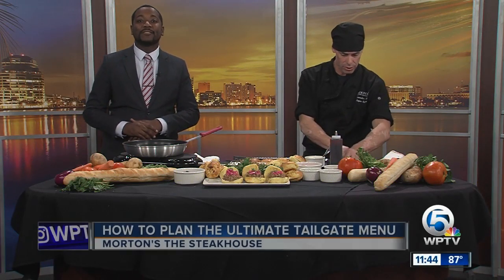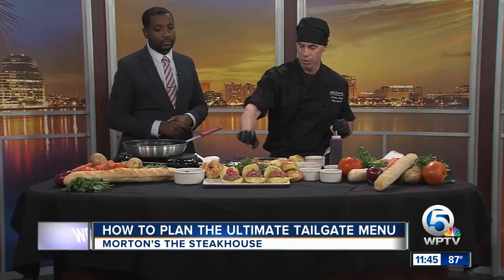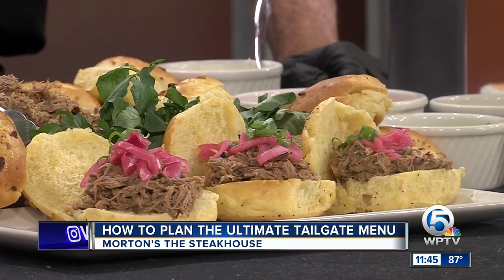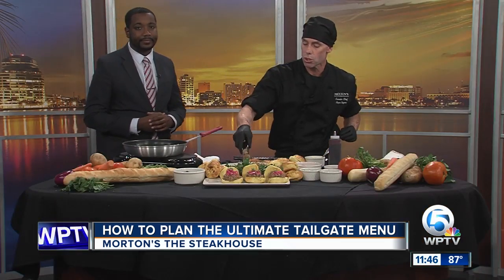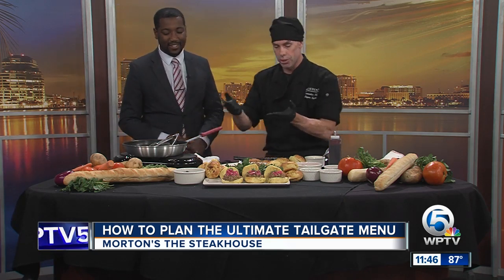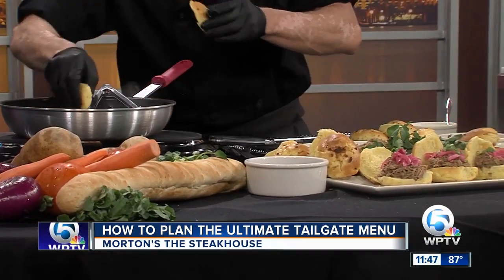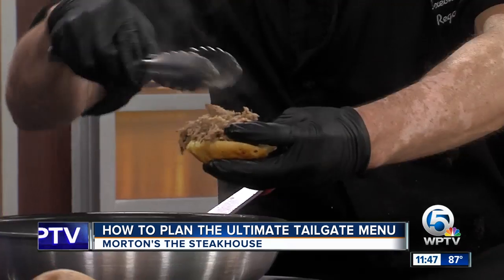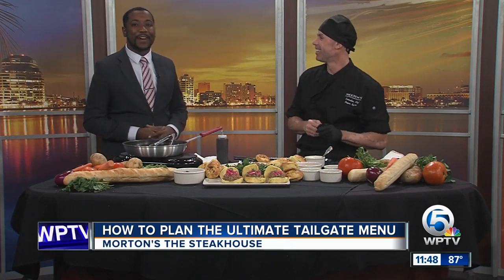Morton's Steakhouse prepares the ultimate tailgate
Chef Reagan Rogers Morton's Steakhouse has tasty tailgate spread for football season.